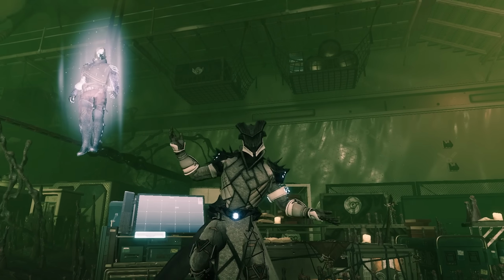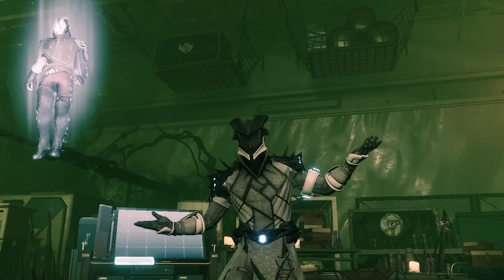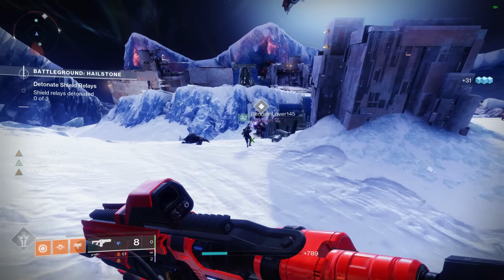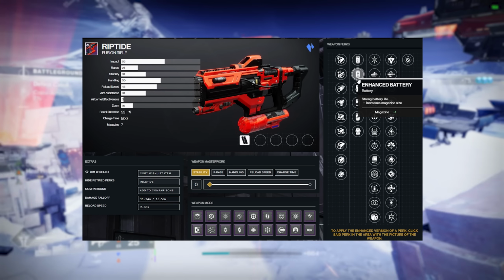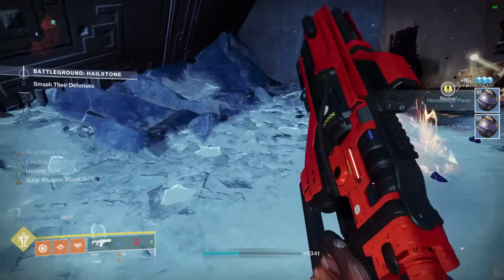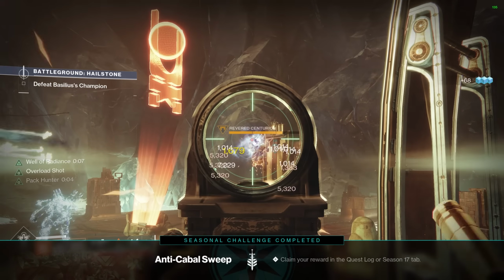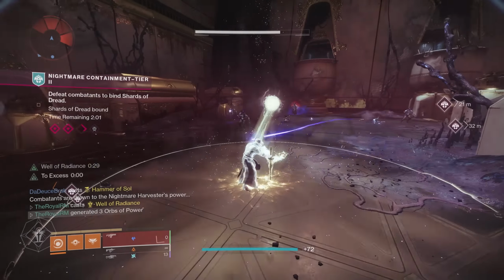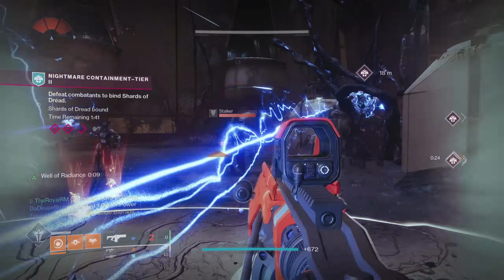This ONE OF A KIND GOD ROLL is INSANE! (MUST HAVE) - Destiny 2 Season of the Haunted Weapon Guide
Alright ladies and gentlemen in this video we're going to be taking a look at a New God Roll Weapon in Destiny 2 Season of the Haunted/Season 17 that I believe is one of the Best Kinetic Special Weapons for PvE. The Best Weapon in question is Riptide. A New Stasis Rapid Fire Frame Fusion Rifle. We're going to be taking a look at the Riptide God Roll and Best Perks. Riptide has the ability to roll with Chill Clip and Auto Loading Holster which makes it the only Fusion Rifle in Destiny 2 with that Perk Combination. Riptide can also roll with Multiple Perks. I'm going to show you How To Get Riptide, How To Get Multiple Perks on Riptide, Best Perks, God Roll, and why it is the Best Kinetic Special Weapon in Destiny 2 Witch Queen 2022! Enjoy!

My Gear.
Microphone - Shure SM7B
Headset - Sennheiser IE 300
Keyboard - Custom Board - Tofu65/Holy Pandas
Gaming Mouse - Finalmouse Starlight-12 Hades M
Work Mouse - Logitech MX Master 3
Mouse Pad - Artisan Hein Soft XL
Microphone Arm - Rode PSA1+
Audio Interface - GoXLR
Main Monitor - Asus PG279QM (1440p 240hz)
Side Monitor - Asus XG279Q (1440p 144hz)
Monitor Arm - Ergotron HX
PC - Custom PC - 3090/12900k